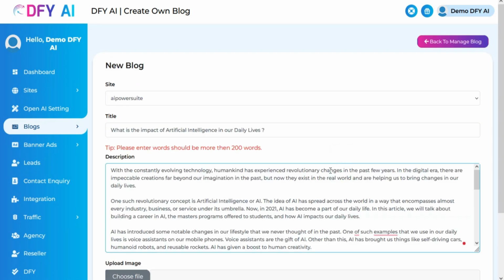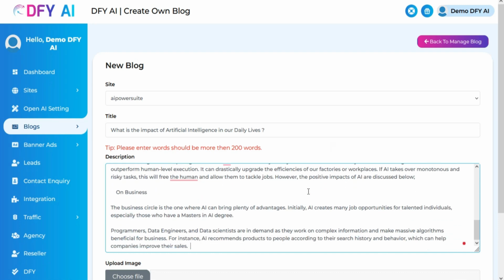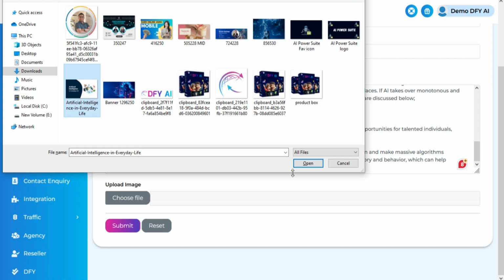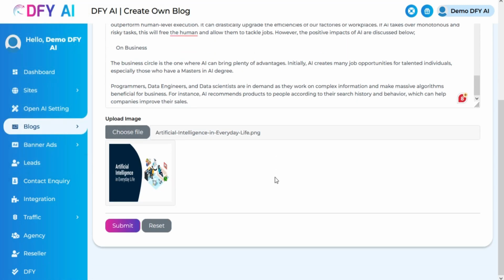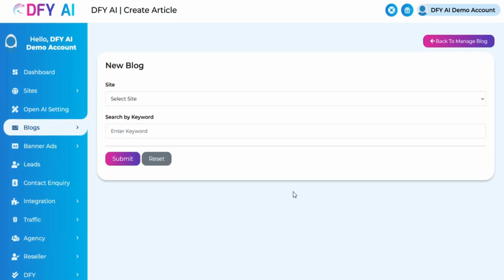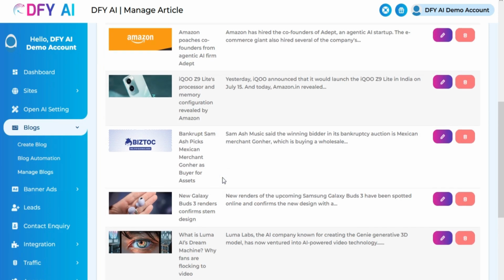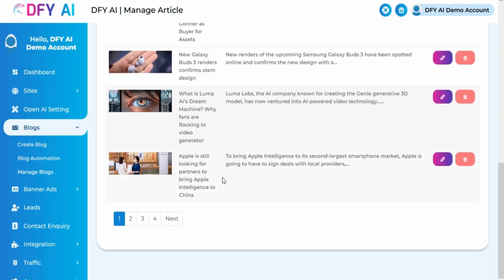How To Create and manage Blogs In DFY AI?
This tutorial is about How To Create and manage Blogs In DFY AI.